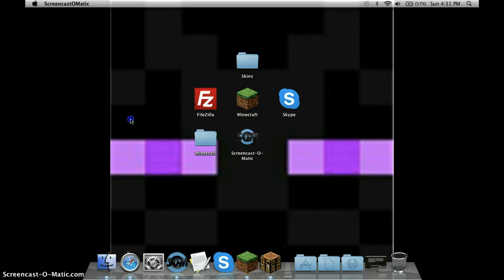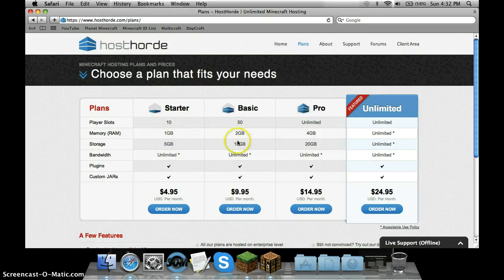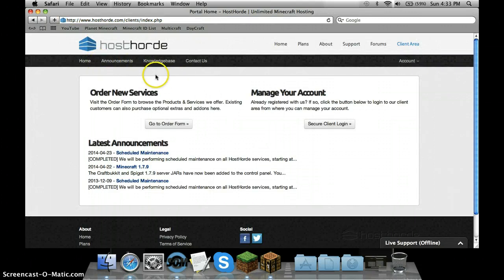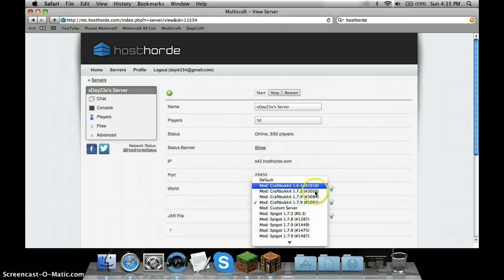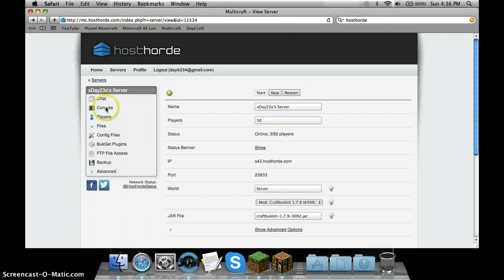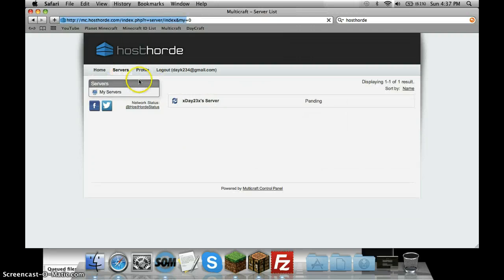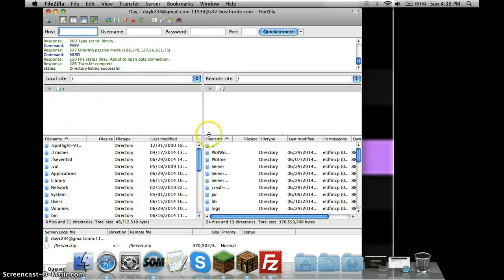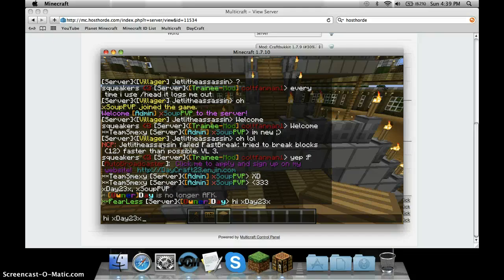Minecraft How to set up a Hosthorde Server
YOU DO HAVE TO PAY FOR THIS*